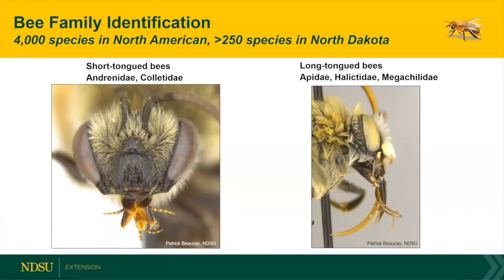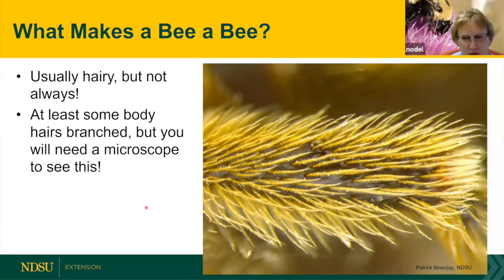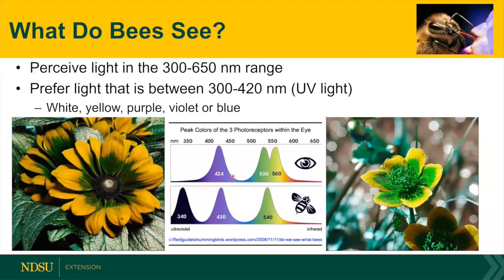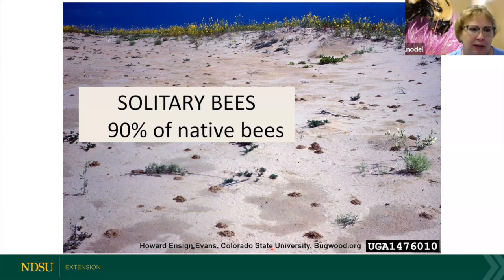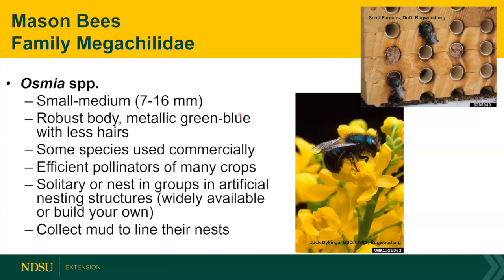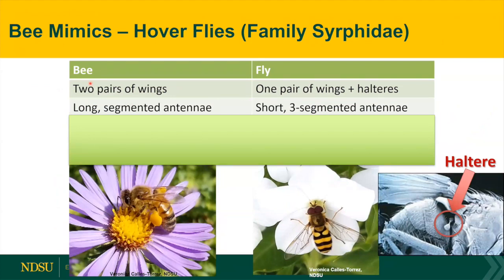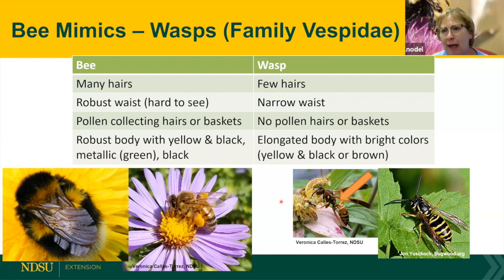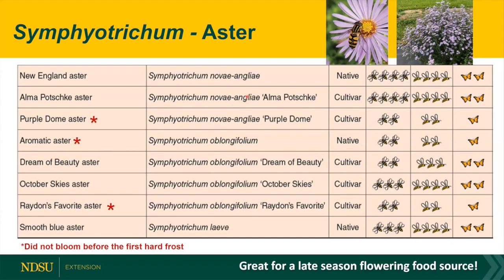2024 Spring Fever Garden Forums: Bees and Bee Mimics in Gardens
We’ll talk about bees and bee mimics and how to identify their insect families. Popular flowers that bees love will be highlighted.

This is the first presentation on the final of 4 nights for the 2024 Spring Fever Garden Forums hosted by NDSU Extension.

This talk is titled "Bees and Bee Mimics in Gardens" with Jan Knodel, NDSU Extension Entomologist.